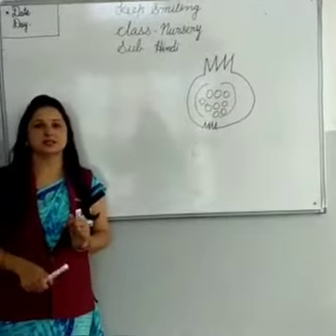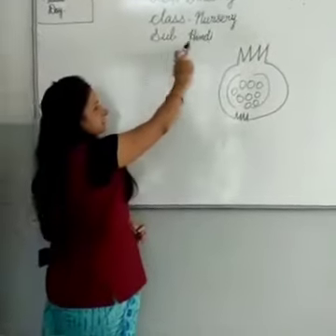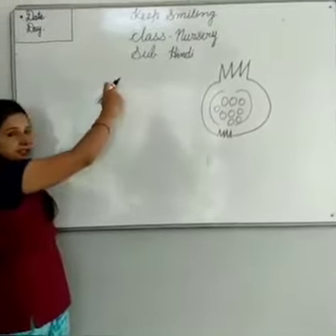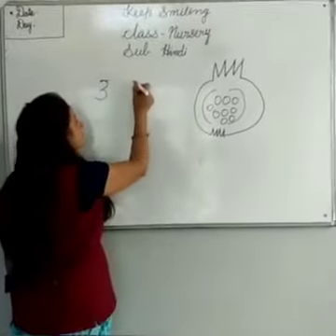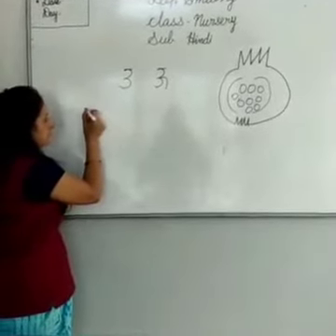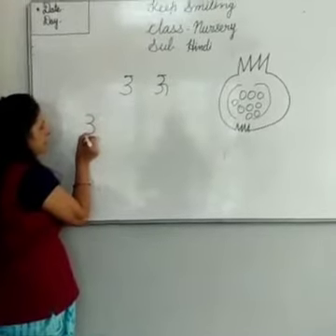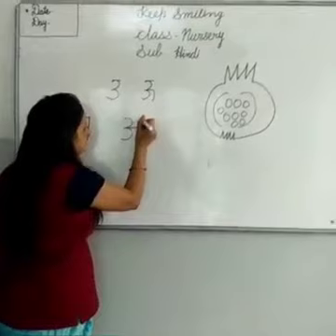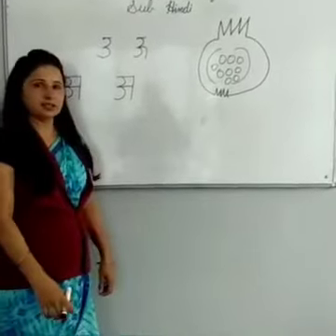CLASS - NURSERY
Hindi - 'अ' से अनार